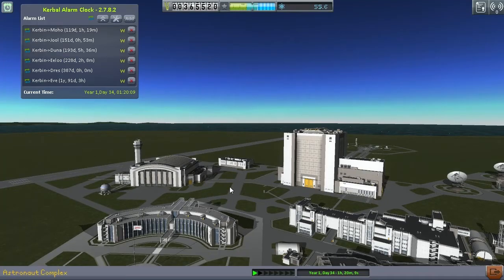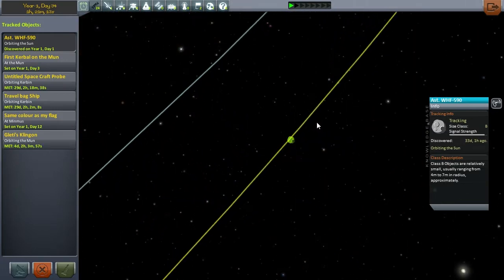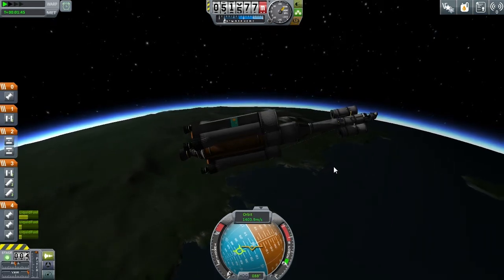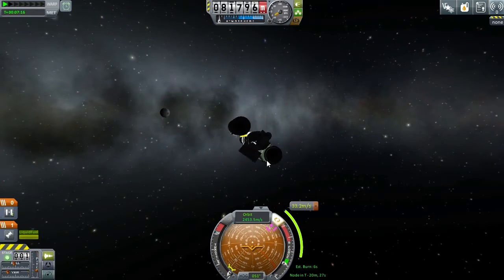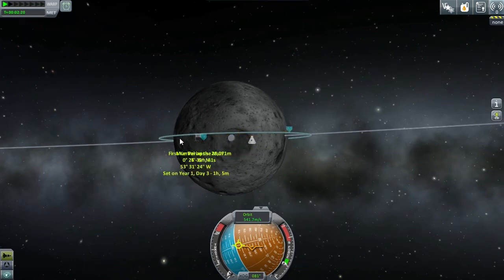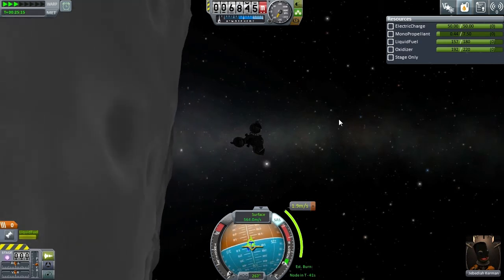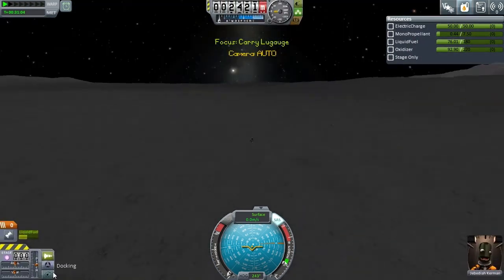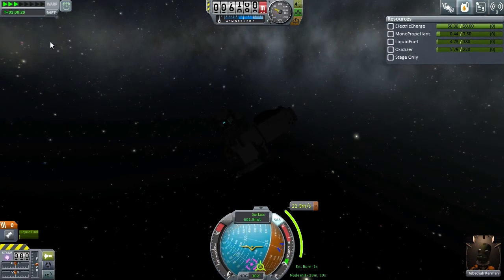KSP - 9 - Münstrocity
Building a probe for moho and finding my science mission does not possess all needed resources